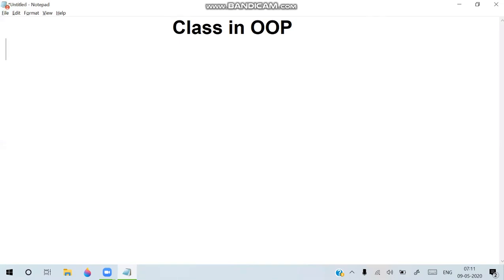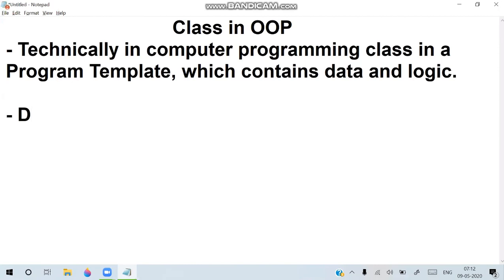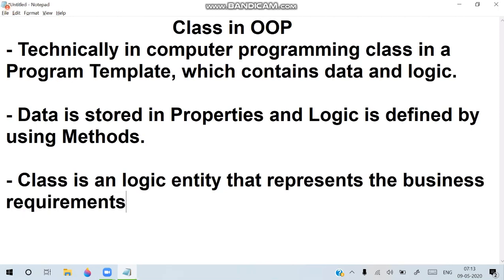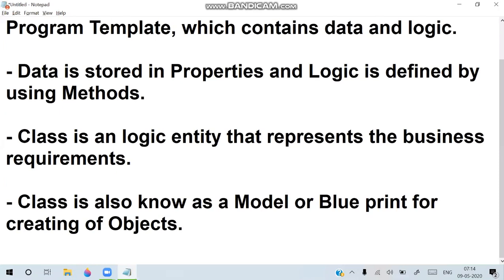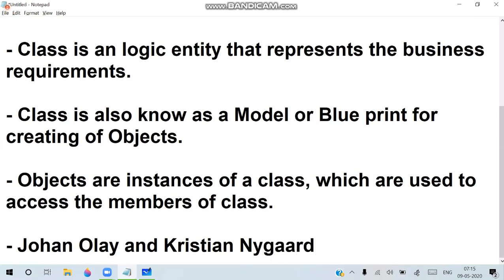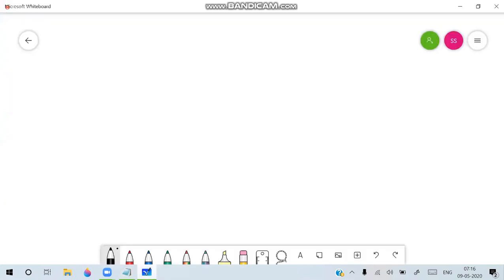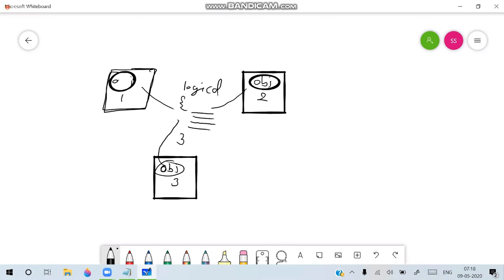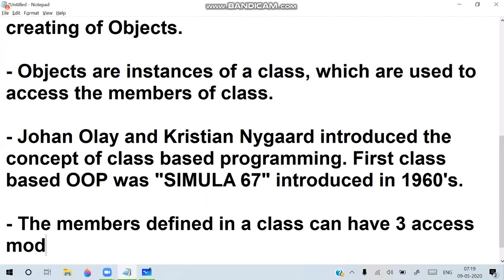Typescript 99..what is OOP in typescript